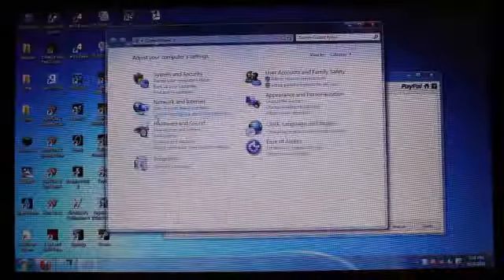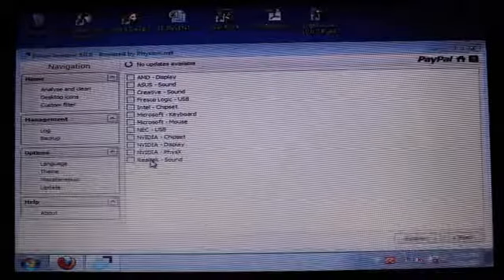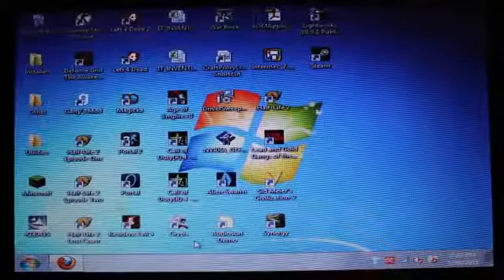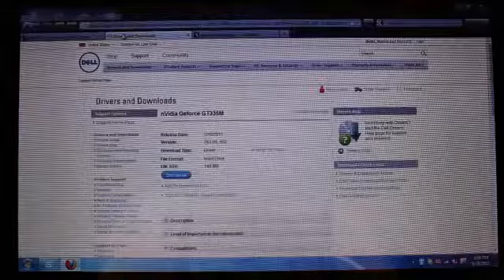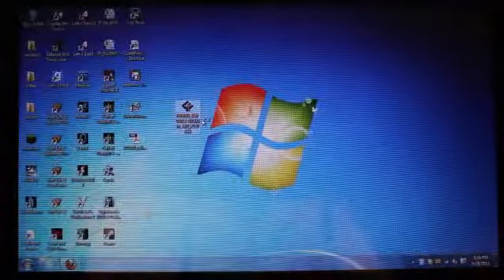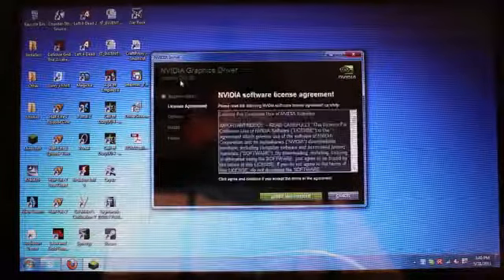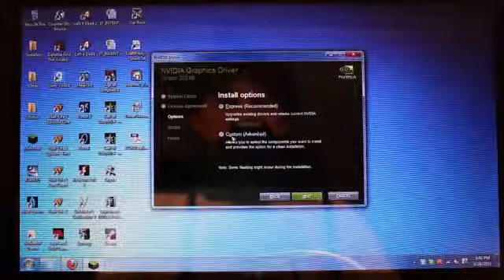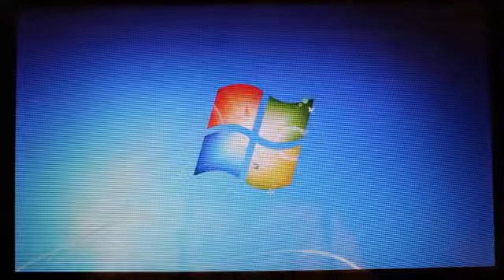How to (Updating the M11x R1 video Driver)356